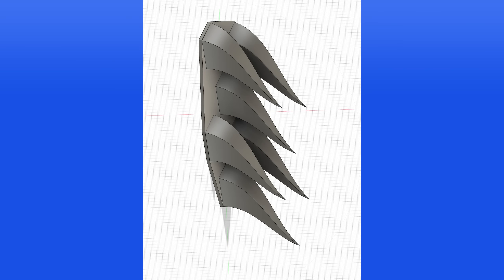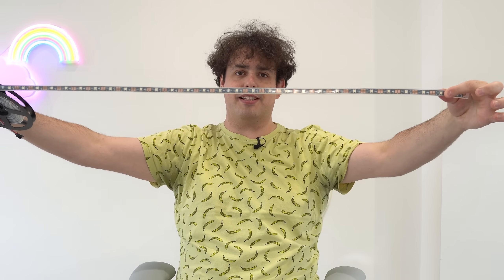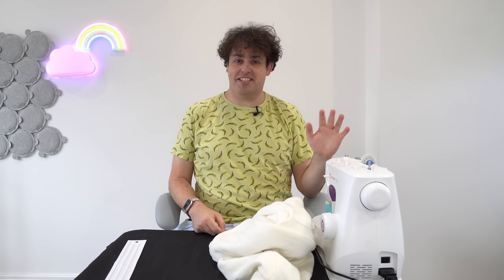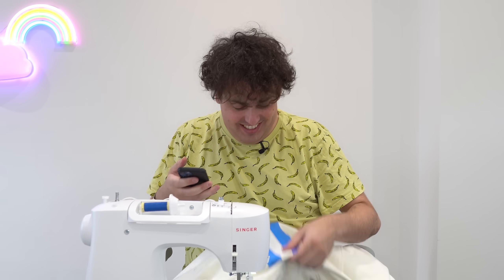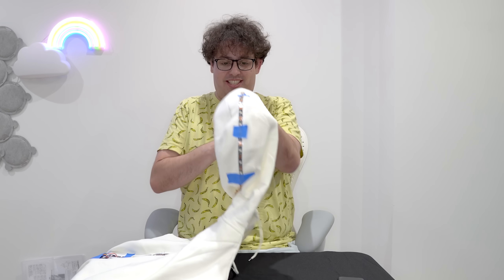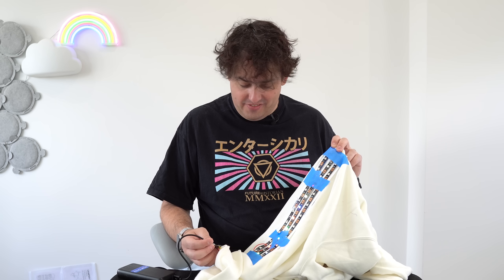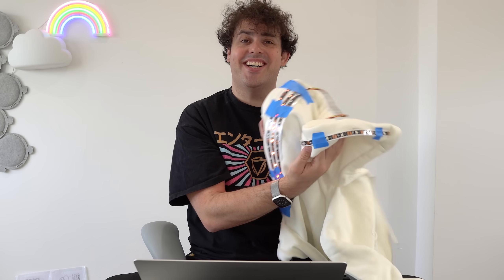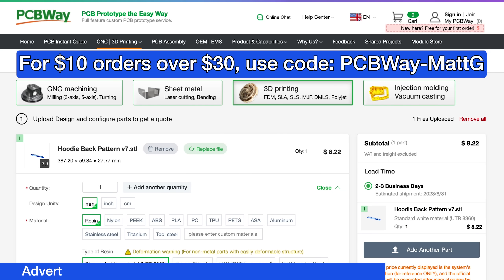Adding LEDs To Clothing (to look like a fabulous dinosaur!) 🦖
I put glowing dinosaur spikes on a hoodie to wear at a festival! (Contains ad

(Payment not required but greatly appreciated)

🎧 Music 🎧
Alphascan - Into The Eternity
AGST - Breaths
AGST - Ultimatum
Heyson - Step Bro
DJ Eely - Picturesque
Heyson - Whistle With Me
Matt Gray - Time
The Fly Guy Five - Another Pineapple Please

LED Strip (similar)
Adafruit Gemma (I used the ATtiny version that is no longer made)
White TPU 3D Filament
Silicone Wire
Bostik Alll Purpose Glue

🎬 Chapters 🎬
00:00 Intro
00:26 Why I made it
00:51 Design process & prototyping
02:00 Making the parts
04:27 Attaching the lights to the hoodie
08:11 Finishing off the electronics
09:38 Testing
11:15 Finishing touches and gluing together
13:04 Reveal of finished product
13:26 Advert
13:54 Outro

💷 Advert 💷
PCBWay could be your one stop solution for not only printed circuit board prototyping and assembly, but also 3D printing and CNC Manufacturing.
for $10 off an order over $30.
This code is valid until 22 Jan 2023, and will expire 3 months after you redeem it.

💸 Full Disclosure 💸
💷 PCBWay paid me to talk about them.
🎁 I got the Bambu 3D Printer for free with no obligation to use/feature it.

Hi, I'm Matt Gray. You may know me from my work with Tom Scott, The Technical Difficulties, Matt Gray is Trying, or even as a broadcast engineer working in radio and TV.